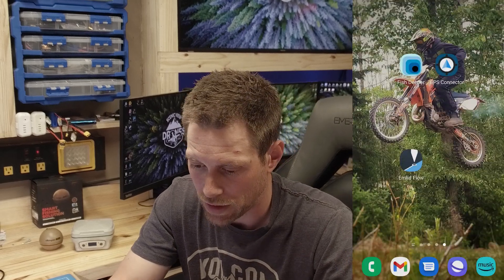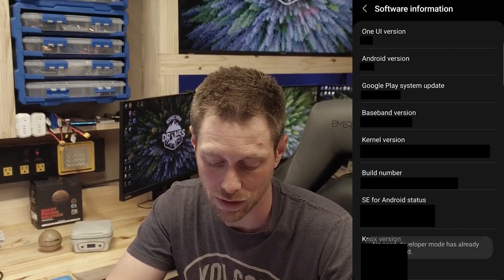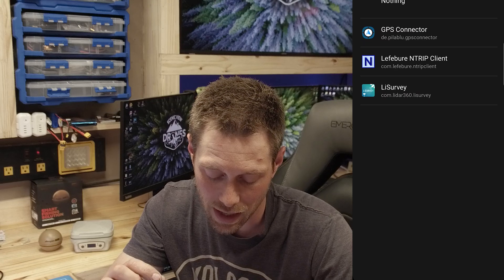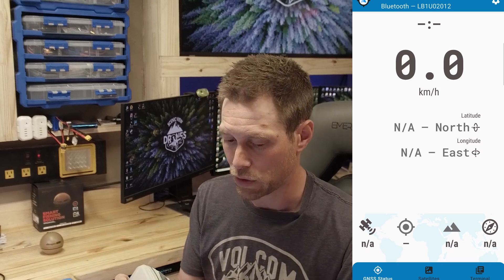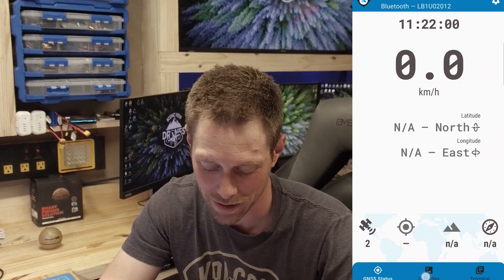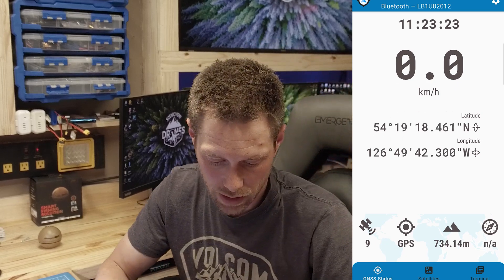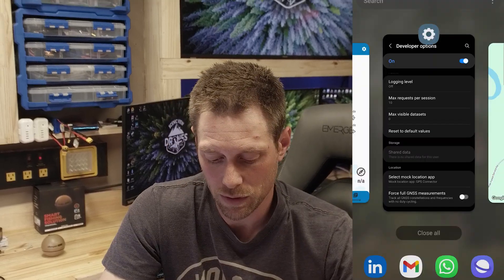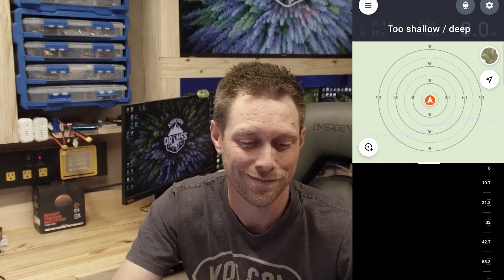How to use Android Mock Location to connect to your GNSS receiver.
Learn how to connect your GNSS receiver to your Android device.